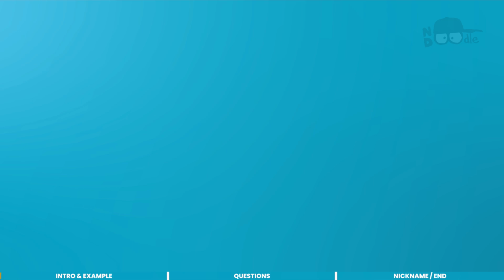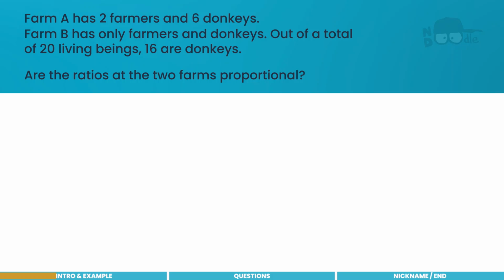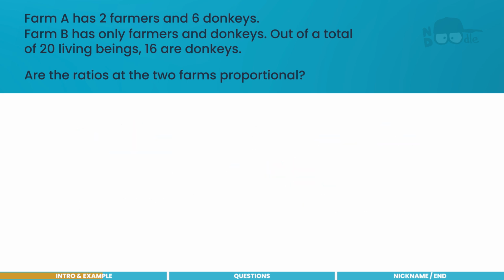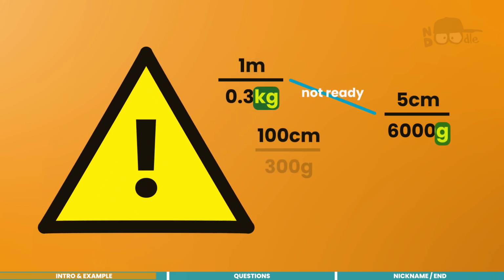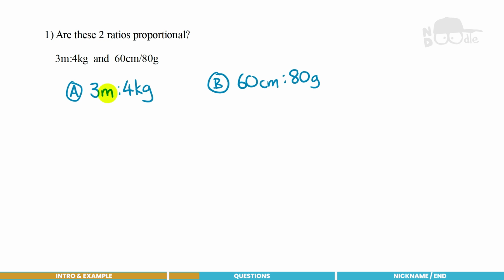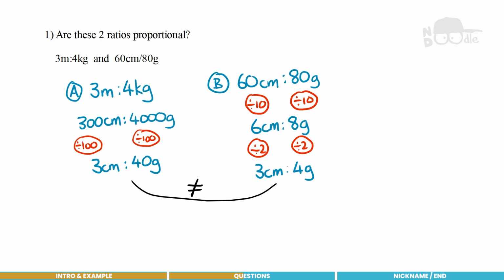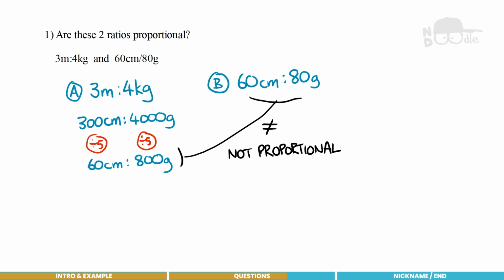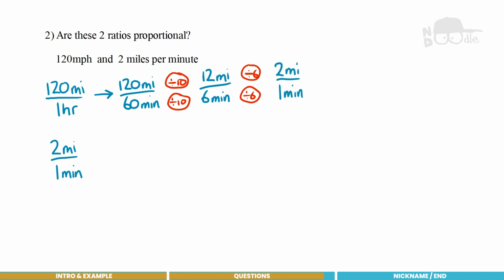How to check if ratios are proportional without getting confused! | Foolproof methods inside!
Wondering how to tell if two ratios are proportional? Then watch this!
– featuring fiendish triple and quadruple ratios, which turn out to be not very scary at all!

This video covers the topic of proportionality in ratios. What does that actually mean? And how do we check for proportionality? I’ll show you the simple methods to check whether ratios match — without overthinking it!

There is also a quick tip for multiplying by 5 and will we possibly find out why my dad used to call me ‘Donkey’ as a child?!

💬 Drop a comment if you’ve ever found proportional questions confusing — and let me know what topic you want covered next!